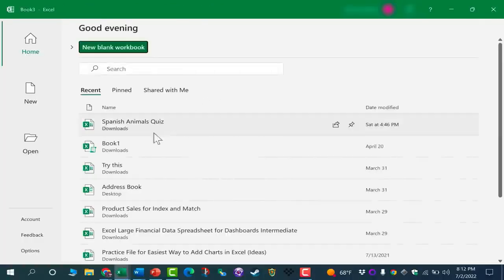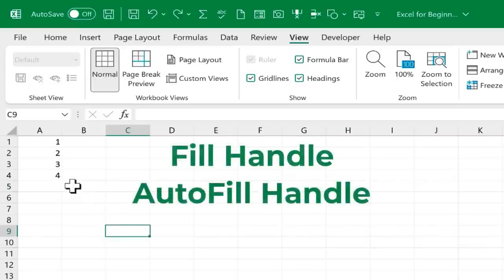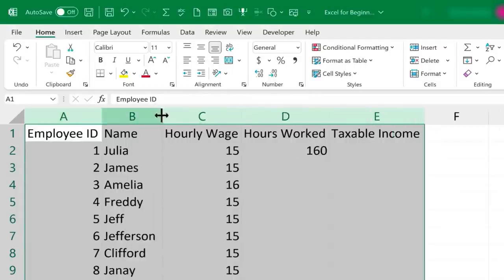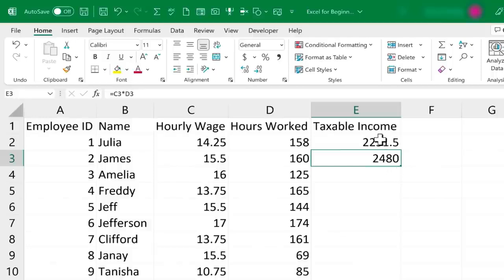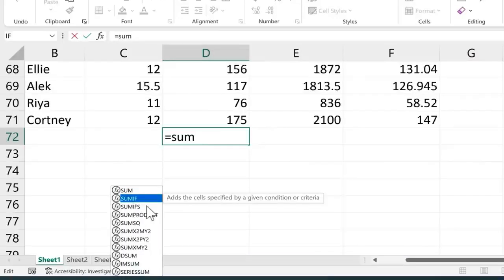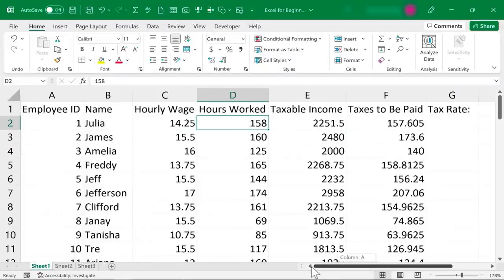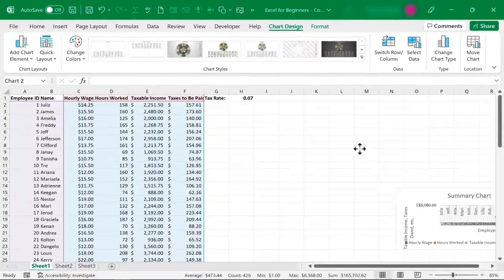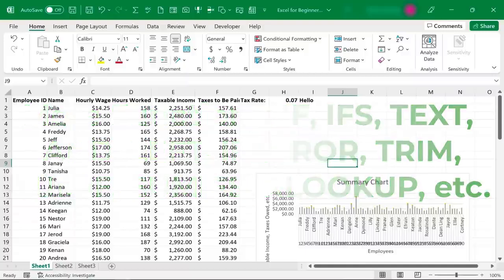basics of Excel - most popular tool for Analytics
Excel is a powerful spreadsheet software developed by Microsoft, and its versatility makes it useful in various fields. Here are some reasons why Excel skills are considered important:

1. **Data Organization and Analysis:**
   - Excel allows users to organize large sets of data in a structured manner.
   - It provides powerful tools for sorting, filtering, and analyzing data, making it easier to draw insights.

2. **Calculation and Formulas:**
   - Excel enables users to perform complex calculations using built-in functions and formulas.
   - Formulas in Excel allow for automation of repetitive calculations, saving time and reducing errors.

3. **Graphs and Charts:**
   - Excel provides tools for creating visual representations of data, such as charts and graphs.
   - Visualizations make it easier to understand trends, patterns, and relationships within the data.

4. **Budgeting and Financial Analysis:**
   - Excel is widely used for budgeting, financial planning, and analysis.
   - It supports financial functions and tools that are crucial for businesses, finance professionals, and individuals managing their finances.

5. **Project Management:**
   - Excel can be used for project planning, tracking progress, and managing tasks.
   - Gantt charts and other project management tools in Excel help in visualizing project timelines.

6. **Business Reporting:**
   - Many organizations use Excel for creating reports and dashboards.
   - Pivot tables and other features allow users to summarize and present data in a format that is easy to understand.

7. **Job Requirements:**
   - Proficiency in Excel is often listed as a required skill in job postings across various industries.
   - Employers value candidates who can use Excel for data analysis, reporting, and decision-making.

8. **Educational Purposes:**
   - Excel is commonly used in educational settings, and students who learn Excel gain valuable skills applicable to various disciplines.

9. **Problem Solving:**
   - Excel's versatility makes it a valuable tool for problem-solving in a wide range of contexts.
   - Users can create custom solutions and automate tasks to address specific challenges.

10. **Career Advancement:**
    - Excel skills can contribute to career advancement by improving efficiency and productivity in various roles.

Overall, having a good understanding of Excel can enhance one's ability to work with data, make informed decisions, and excel in many professional and personal tasks.